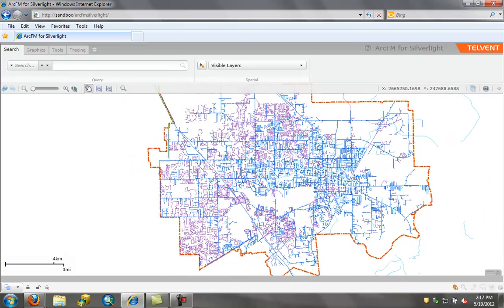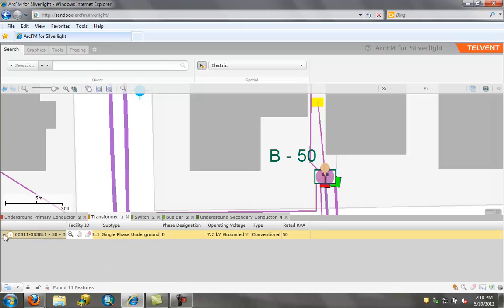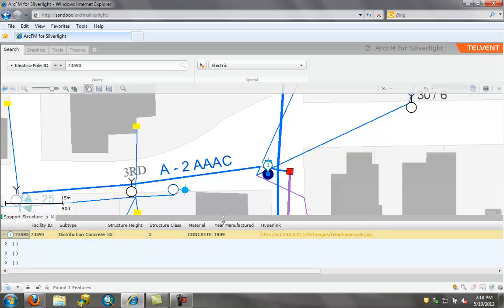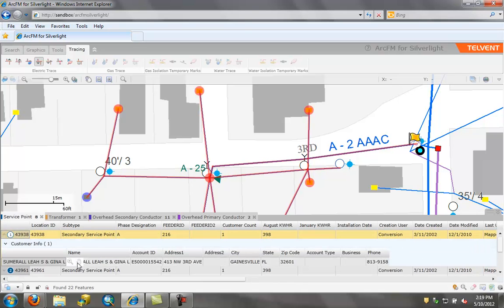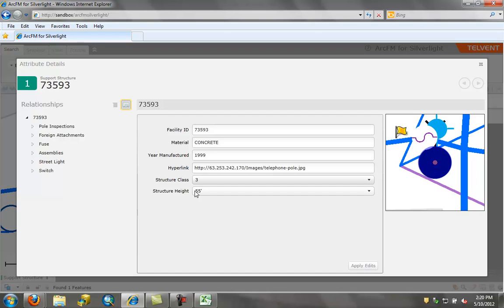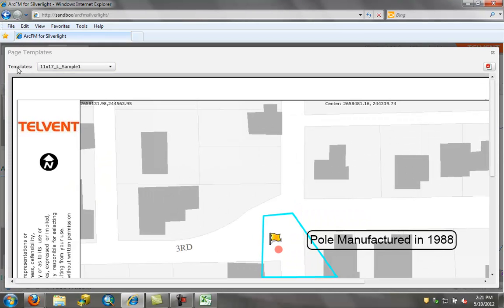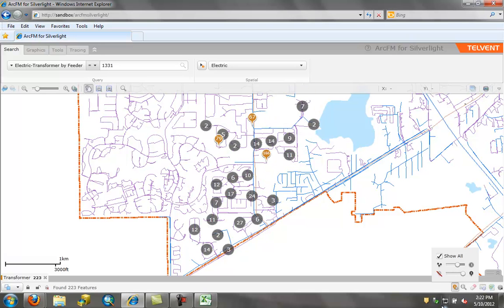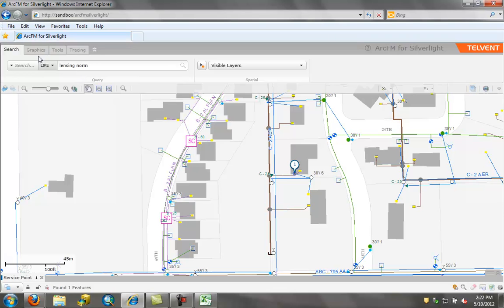ArcFM for Silverlight